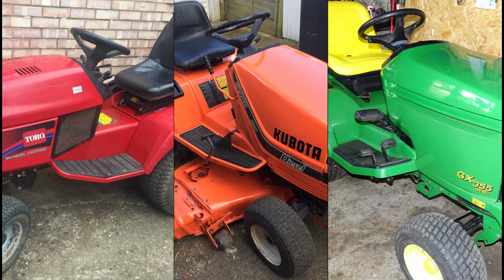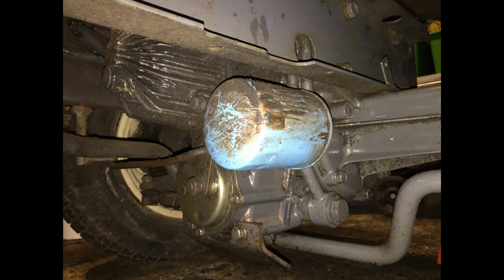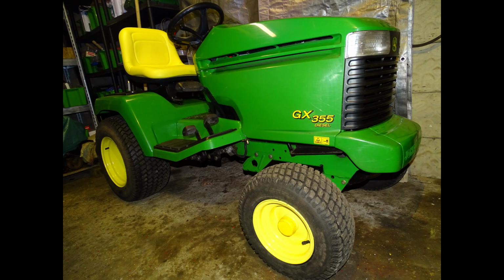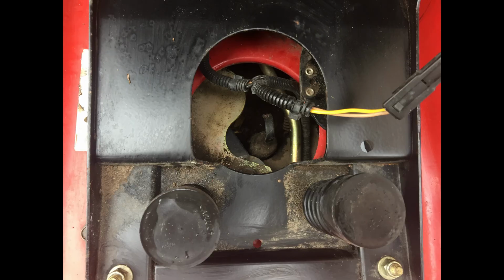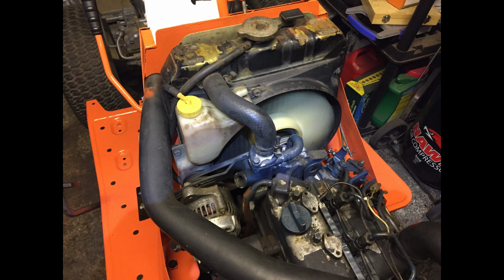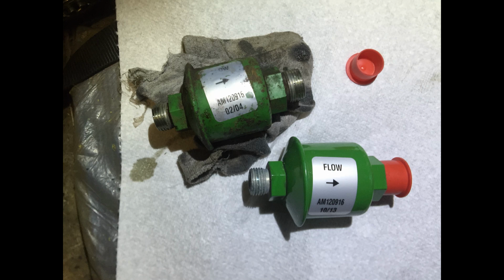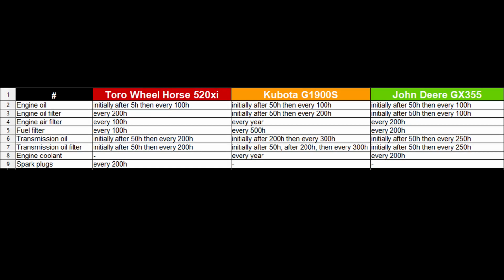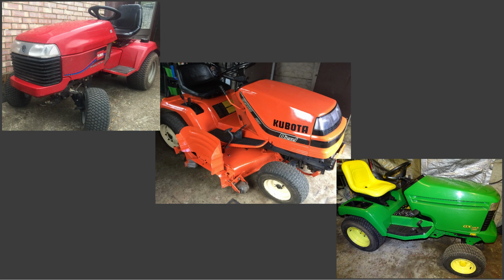Toro 520xi | Kubota G1900S | John Deere GX355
In this video I am comparing these three tractors from the service technician point of view.